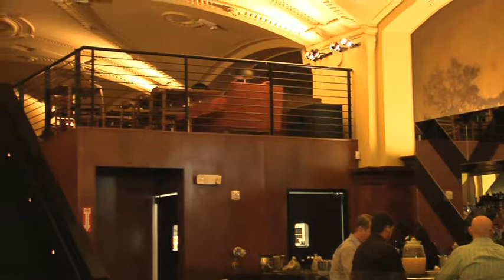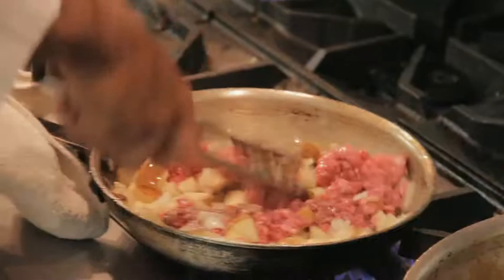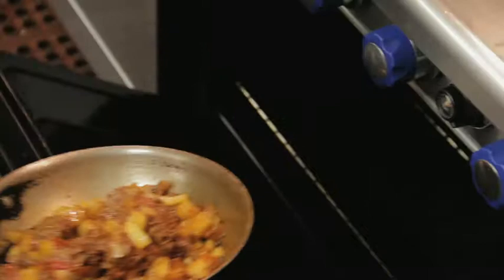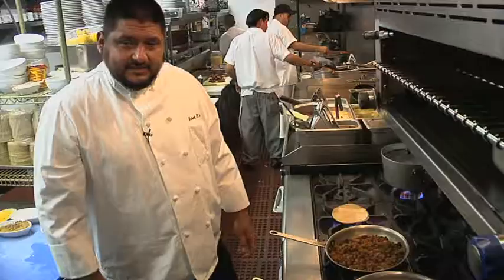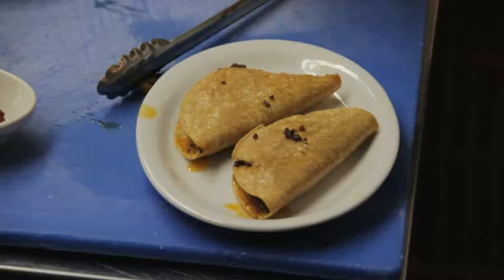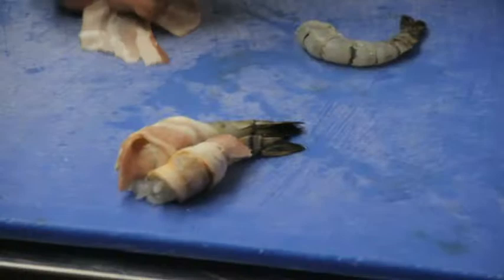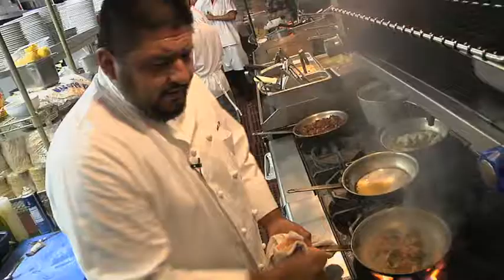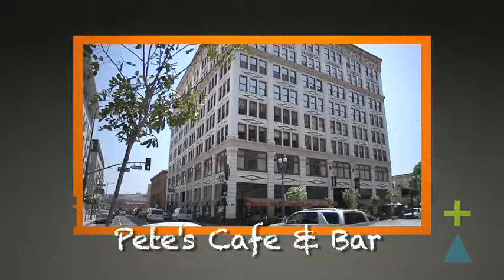03. Mas Malo in Downtown LA. Part 2 (2012)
A part of Downtown LA,’s rapidly expanding Restaurant Row, at 7th and Grand Street, is Mas Malo. Chef Robert Luna specialises in East LA style Chicano food.

Mas Malo closed in mid 2018.